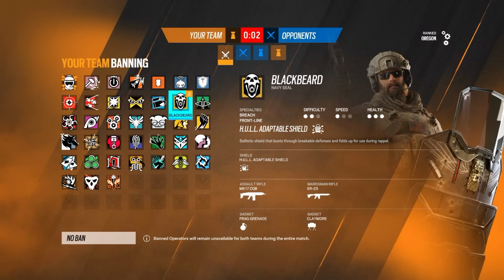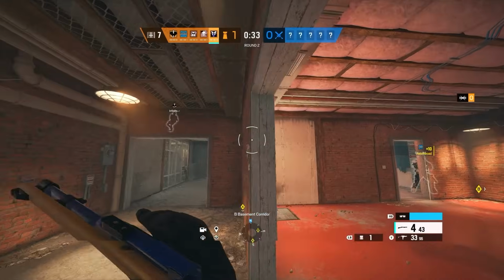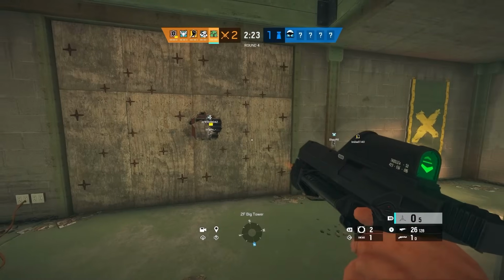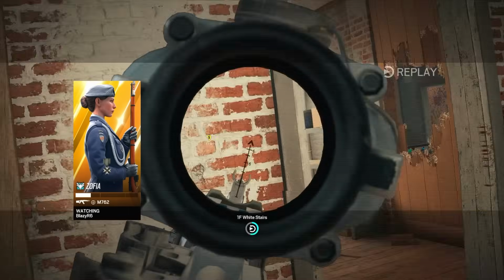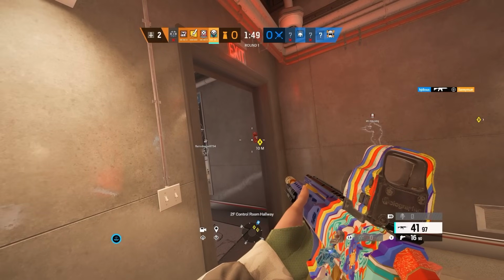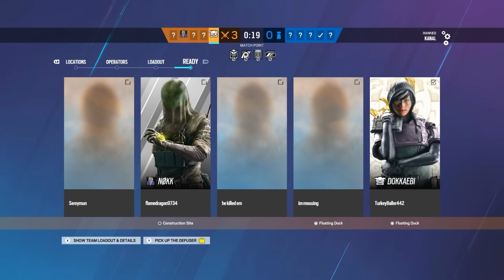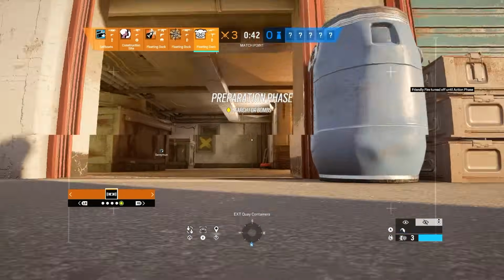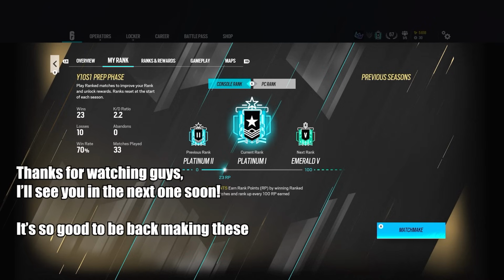How to SOLO QUEUE to Champion - Console Rainbow Six Siege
We are FINALLY!! back with more of the year 10 Operation Prep Phase Solo Queue Series! Siege X in just a few short days

Little update at the start of this one for you guys on where the videos have been and what to expect soon! Heading to Oregon and Kanal for this one... Good Solo Queue lessons for playing your own game at your own pace as always, such as when to be aggressive and when to be passive! Many helpful tips and tricks here to help you rank up and improve your K/D in your matches. In about diamond/champion hidden MMR already!

Operation Prep Phase FULL Gameplay

NEW SETTINGS:
VSync OFF
55V/80H
ADS 25-43
8/2 Deadzones
84 FOV
Classic Rotation
Advanced Settings Disabled
0/0 Trigger Deadzones

Timestamps:
00:00 Intro/Update
03:32 Full Match 1 (Oregon)
24:11 Full Match 2 (Kanal)

4, Rainbow six siege xim 4, rainbow six siege xbox
4, Rainbow six siege xim 4, rainbow six siege xbox
acoq, vanilla siege console, rainbow six siege stream